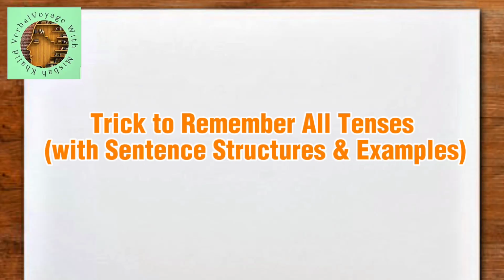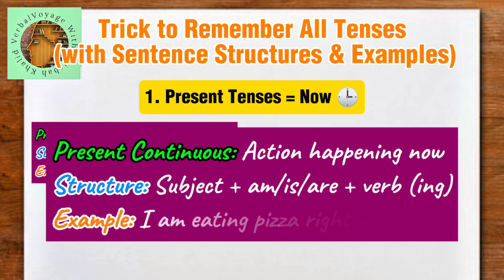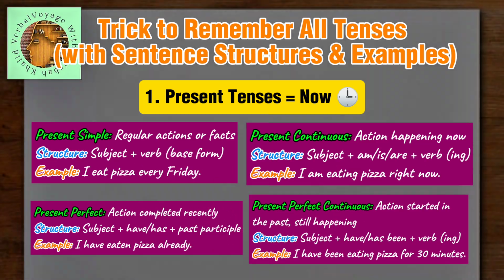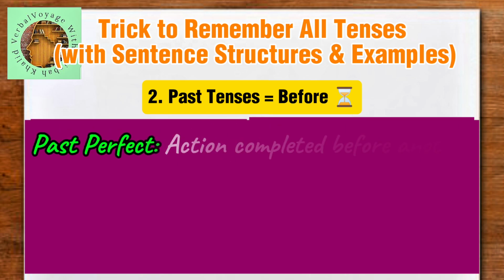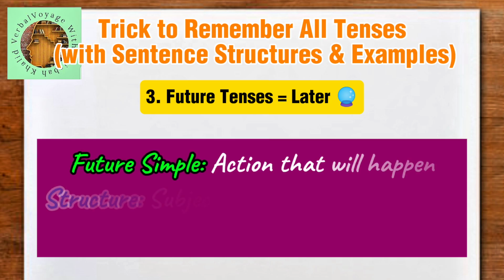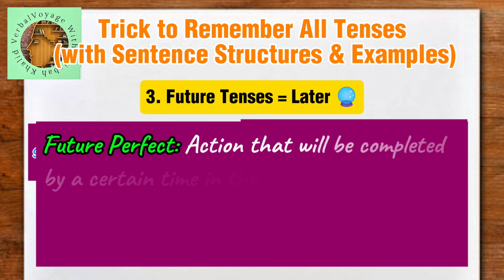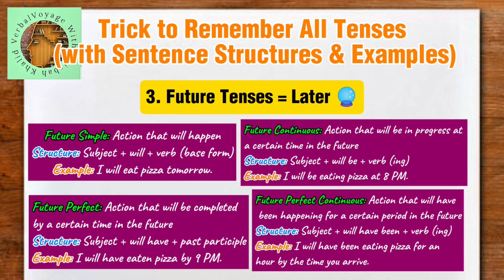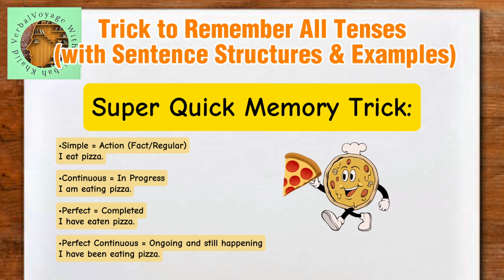Trick to Remember All Tenses (with Sentence Structures & Examples)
Boost Your English Speaking Skills | Interactive Practice Session | Verbal Voyage with Misbah Khalid

Looking for hands-on English speaking practice? Join Verbal Voyage with Misbah Khalid for an engaging session dedicated to practicing spoken English! In this video, participate in live speaking exercises, conversation drills, and practical tips to enhance your fluency and confidence in English communication.

🎙️ What to Expect:
•Interactive speaking exercises for real-time practice
•Tips to overcome hesitation and improve pronunciation
•Engaging prompts for varied conversation topics
•Live demonstration of effective speaking techniques

🌐 Whether you're a beginner or seeking to refine your speaking abilities, this session offers a supportive environment to sharpen your English-speaking skills.

Share your thoughts and progress in the comments below.

Let's embark on this verbal voyage together! Happy speaking! 🗣️✨

speak english with me
speak english with Shivangi
speak english with ai
speak english
english with vanessa
learn english
speak english with tiffani
speak with me
english conversation
how to speak english fluently
talk english with me
american english
fast english
learn to speak english fast
native english teacher
english with emma
real english conversation
english pronunciation
speak fluent english
verbal voyage with misbah khalid